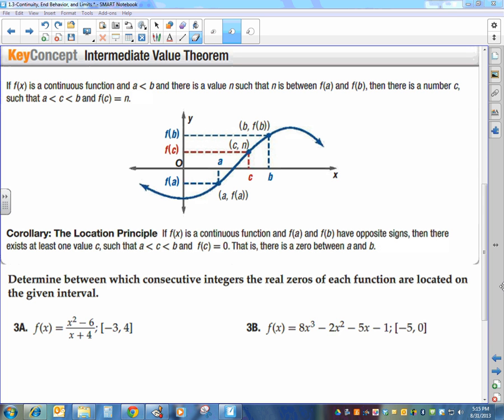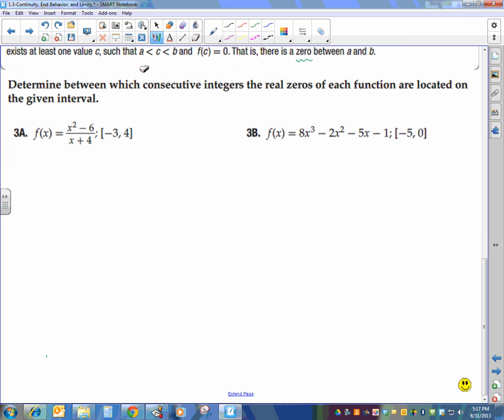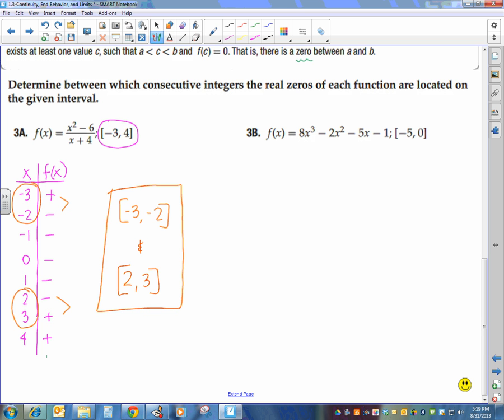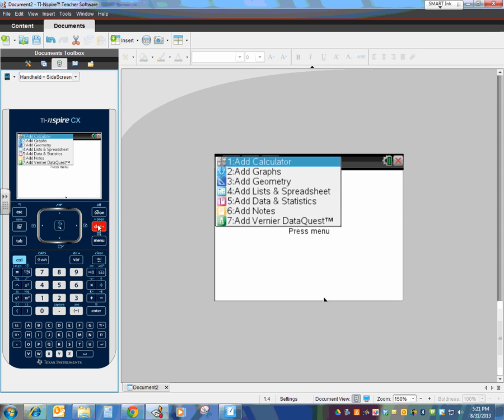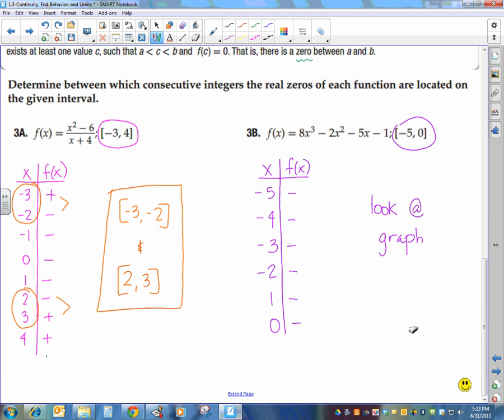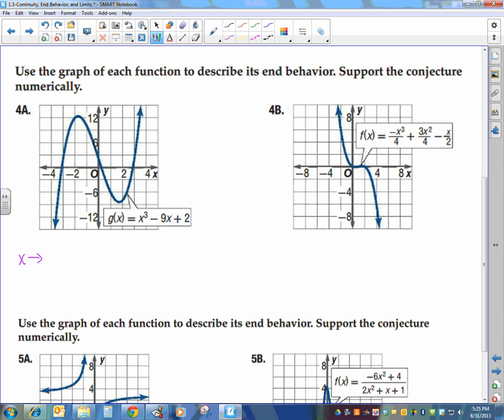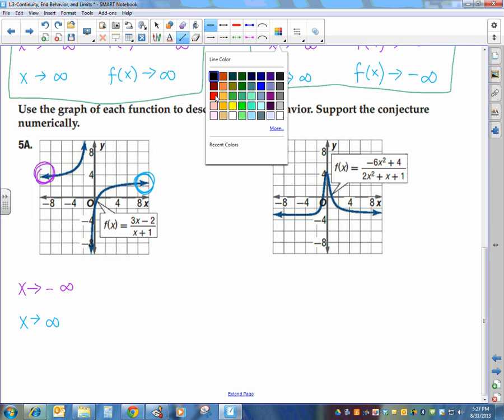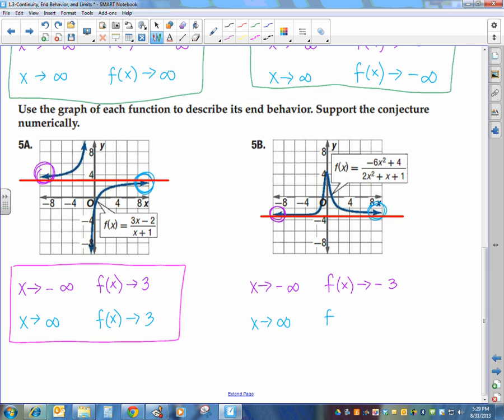1 3b IVT End Behavior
Precal